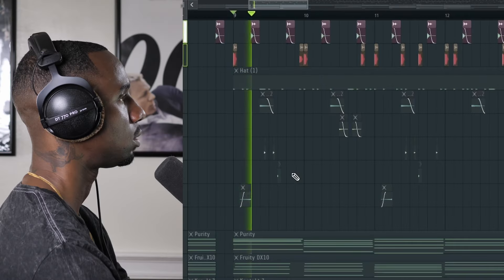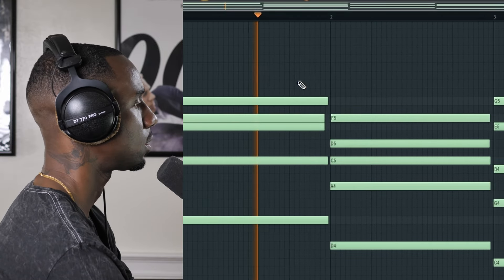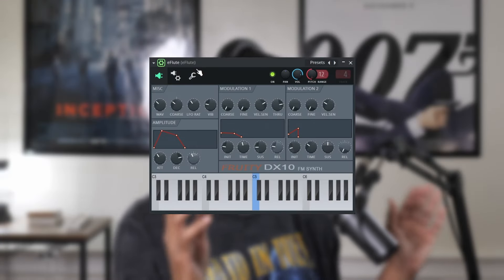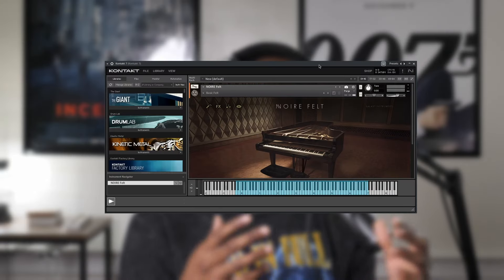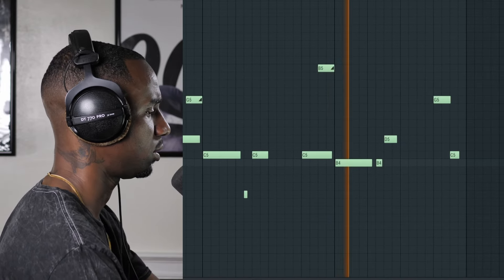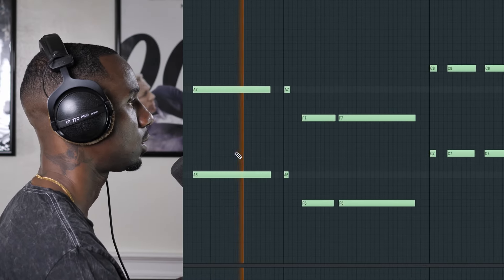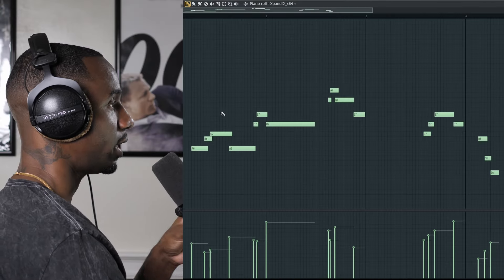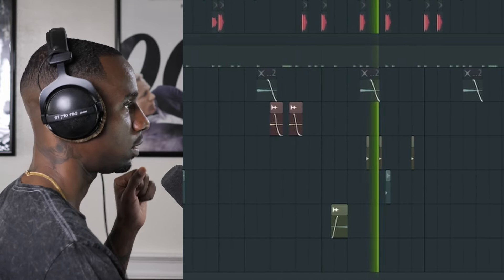Chris Brown INSPIRED R&B BEAT Tutorial | Summer Anthem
I made a nice summer R&B beat for Chris Brown and I want to share it with y'all. In this RnB Tutorial, I break down R&B Chords, music theory and RnB chord progressions.
I also talk in-depth about my melodic approach and share some tips on how you can make better R&B melodies.
Finally, I talk about arrangement, effects and all the other magic that goes into producing a record.

BTW, sorry Benedict!